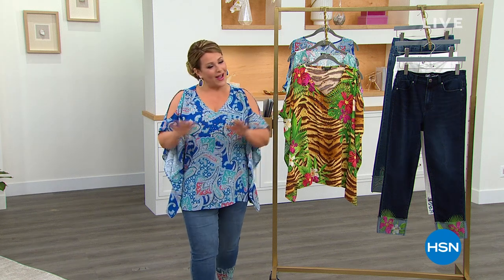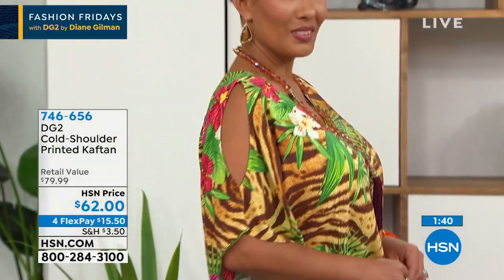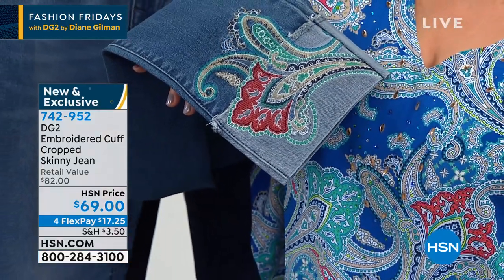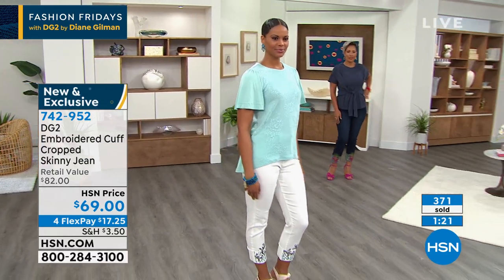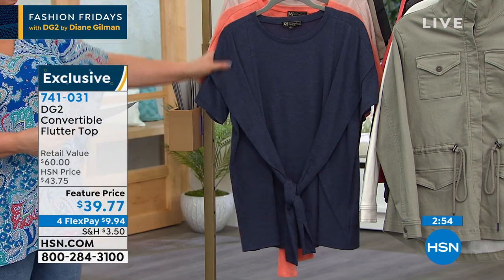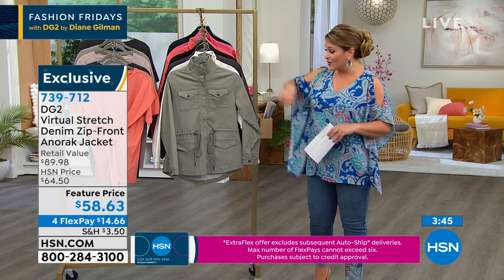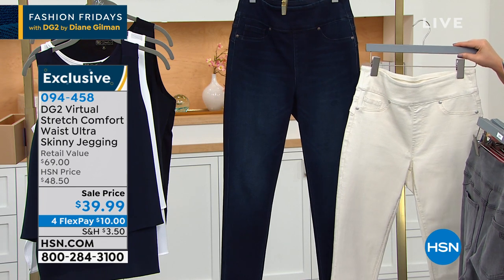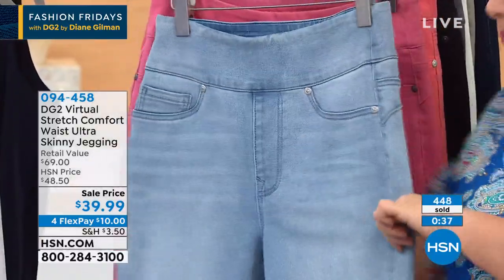HSN | Fashion Fridays with DG2 by Diane Gilman 04.16.2021 - 09 PM